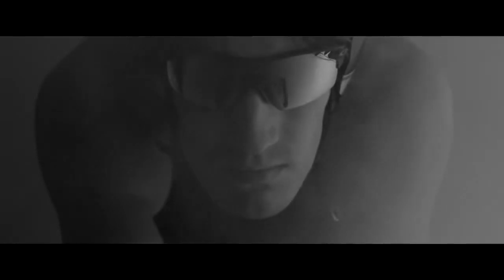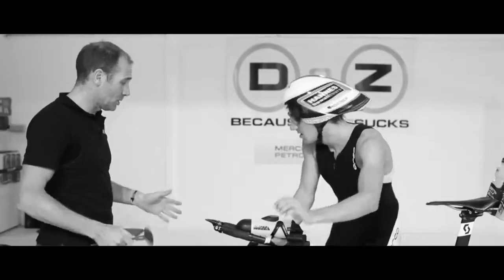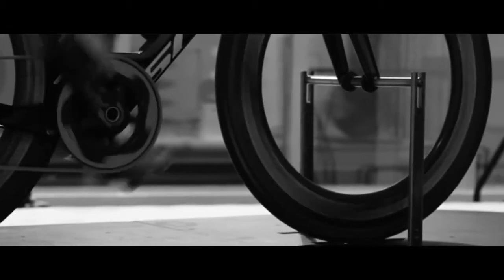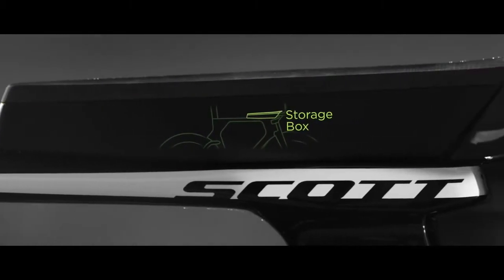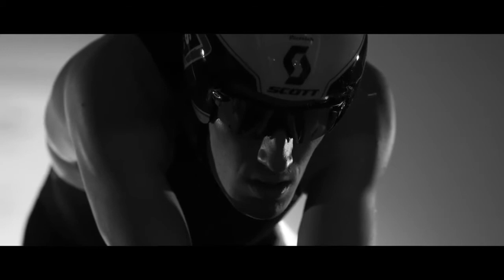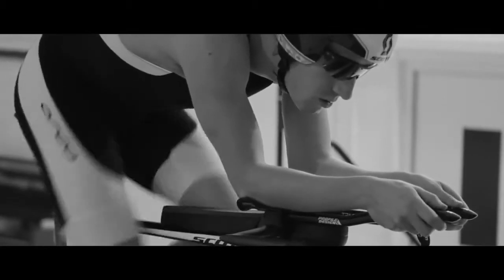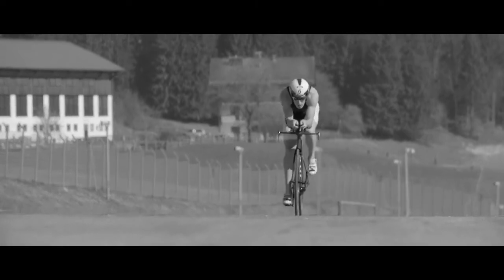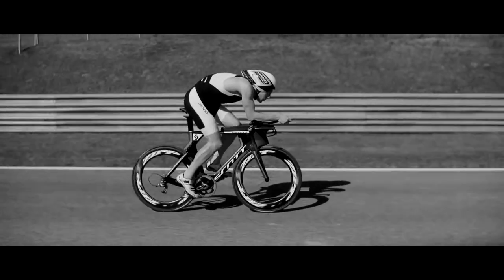Scott Plasma 5 Aerodynamic Fusion